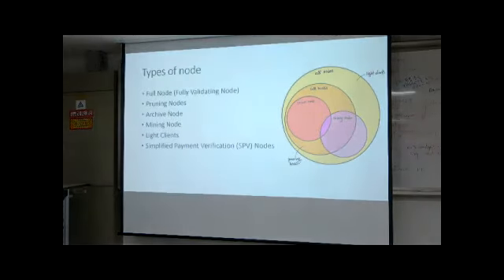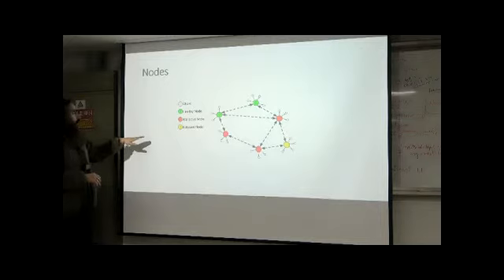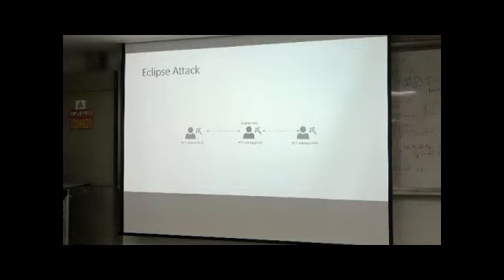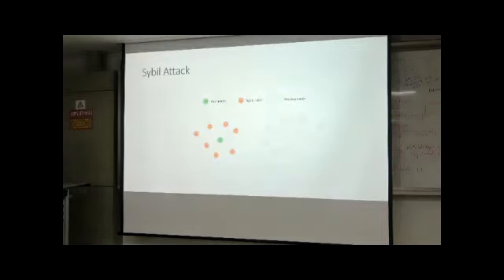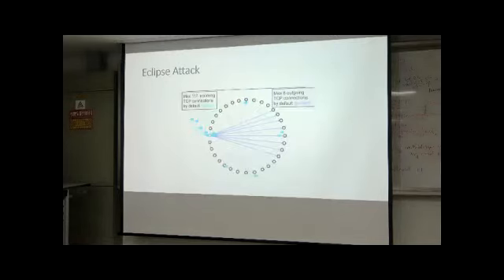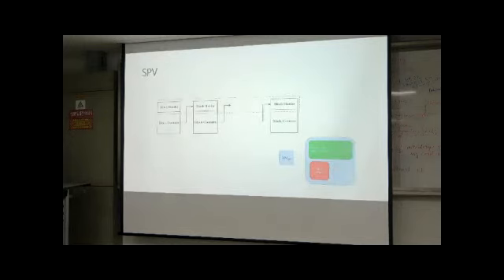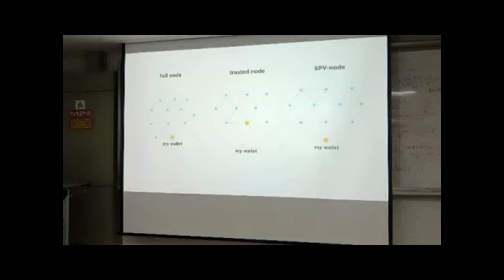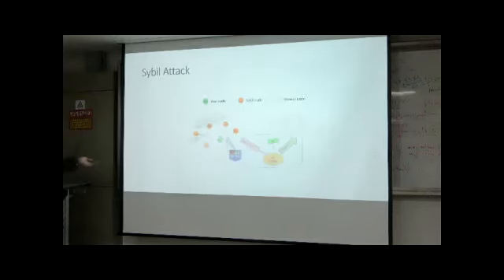[BaSE Seminar]21-2차 세미나: Peer-to-Peer Network-based Attacks(Saad)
Detecting Malicious Nodes

- 발표자: Alshihri Saad Abdulah A
- 발표 내용:  Peer-to-Peer Network-based Attacks: Detecting Malicious Nodes

- 소속: 서강대학교, Blockchain and Software Engineering (BaSE) Lab.